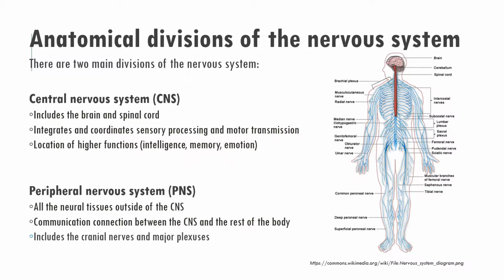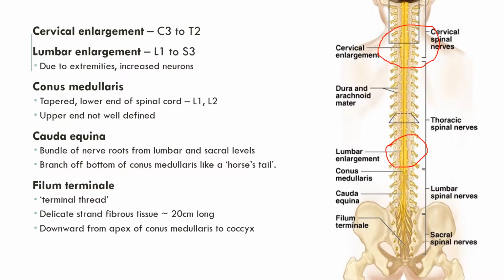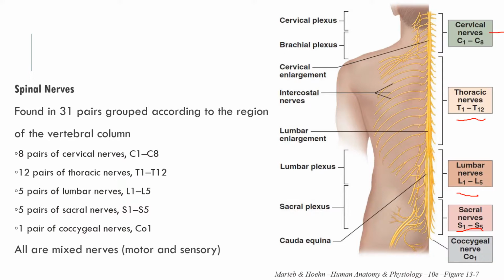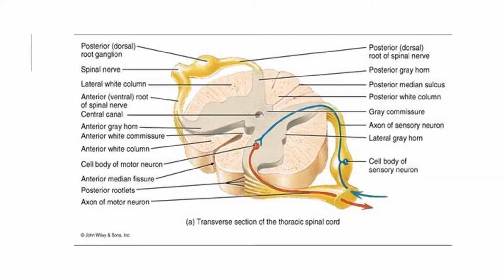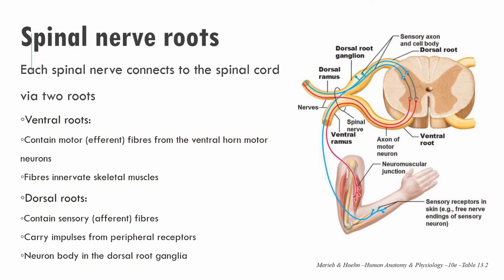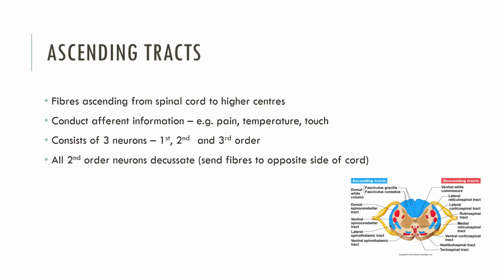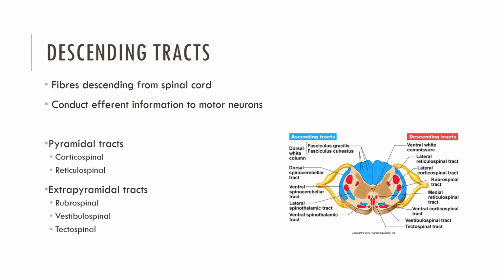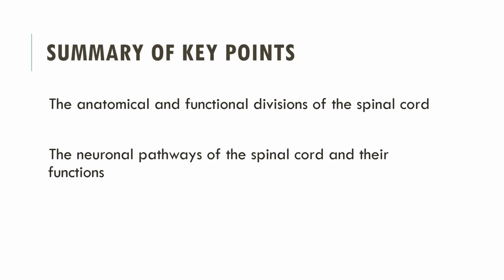Anatomy of Spinal Cord Sharyn Carnahan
Anatomy of the spinal cord: Gross anatomy, cross-sectional anatomy and neuronal pathways.